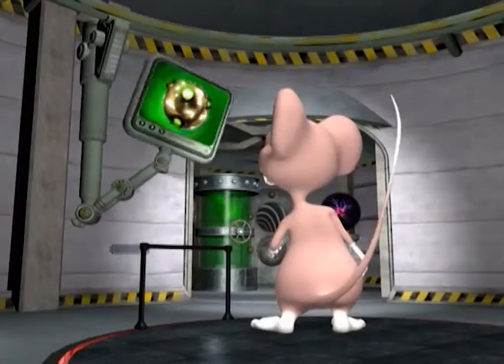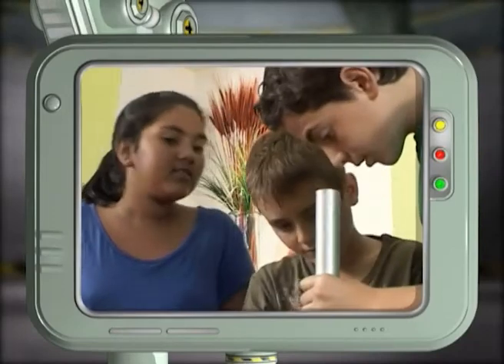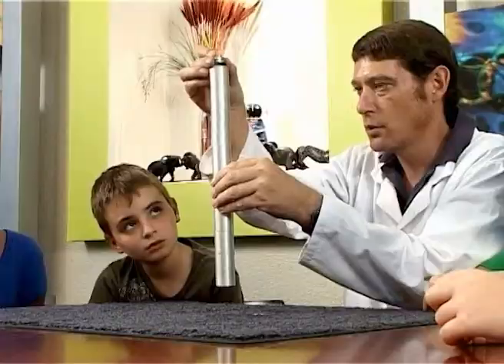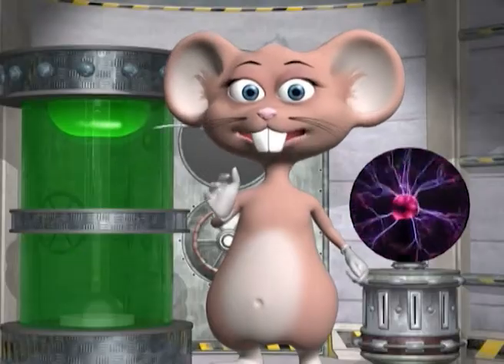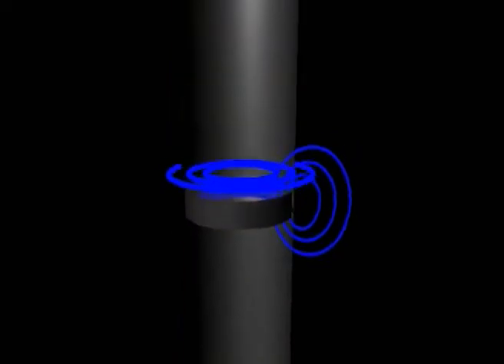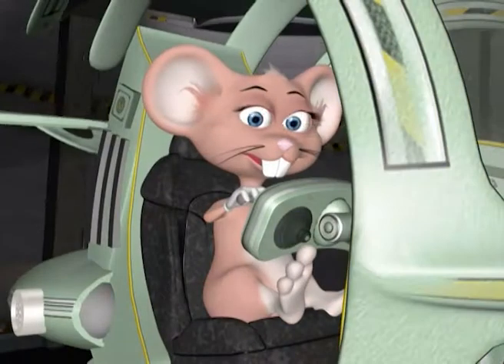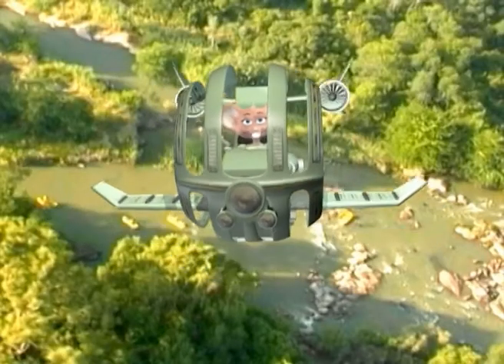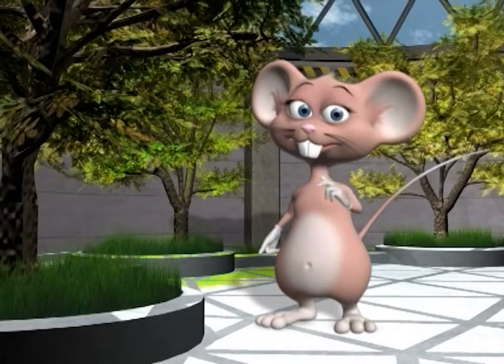Mouse in the House - Season 2 Eps 23 Eddy Current